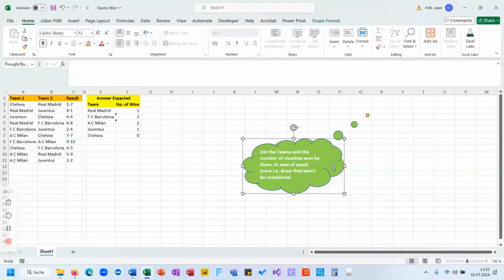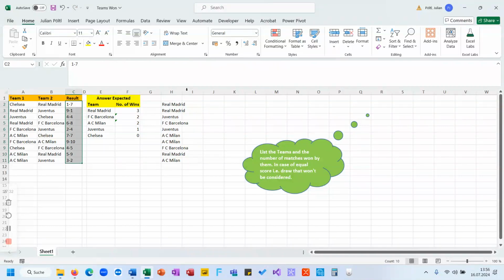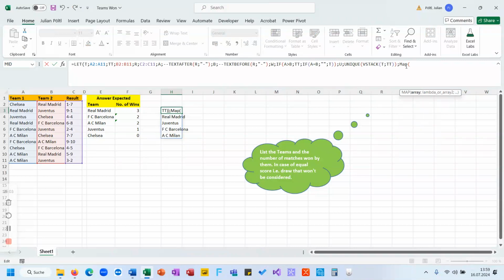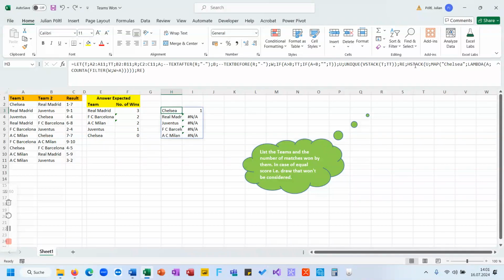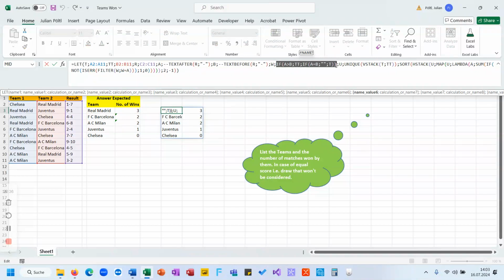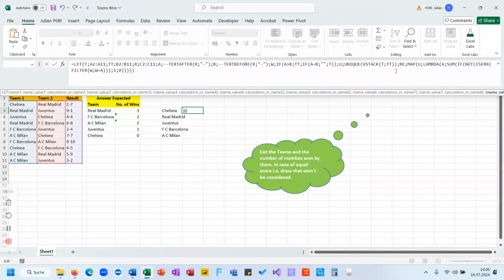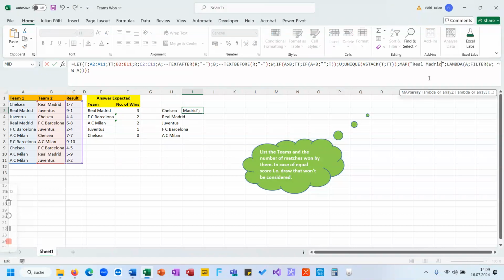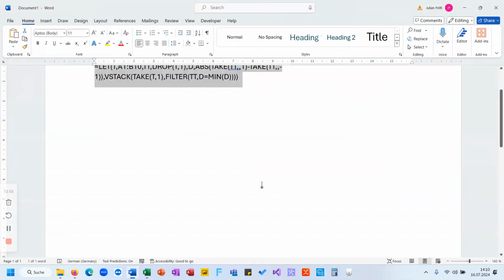Excel BI Challenge 046 - Teams Won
Excel BI Challenge 046:
List the Teams and the number of matches won by them. In case of equal score i.e. draw that won't be considered.

Explained Solution with: LET, TEXTBEFORE, TEXTAFTER, MAP, LAMBDA, FILTER, ...